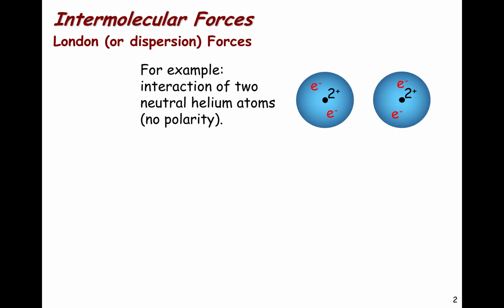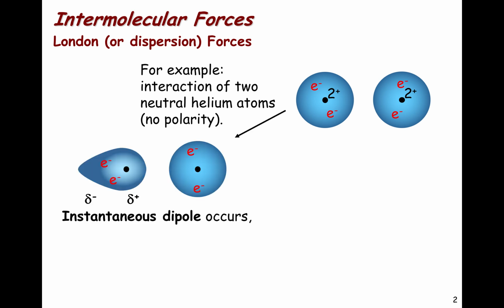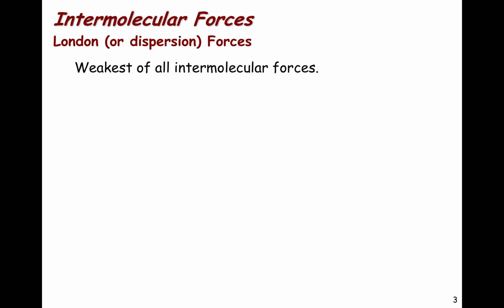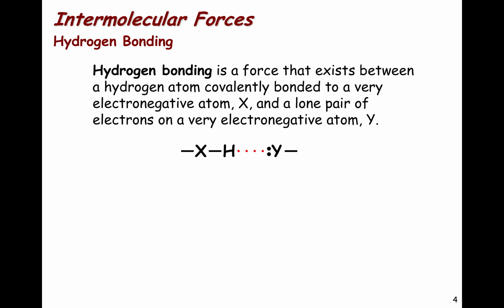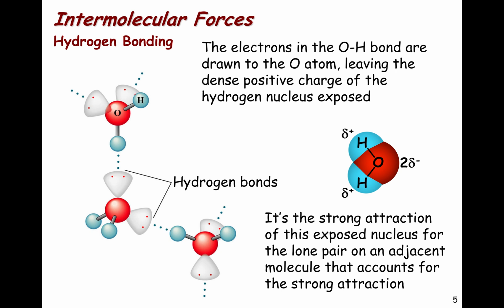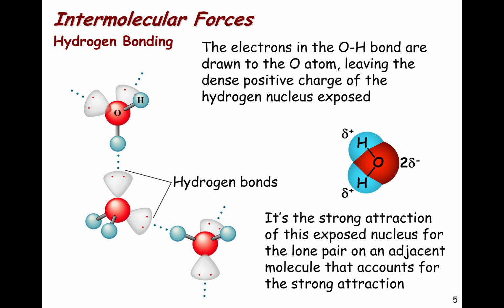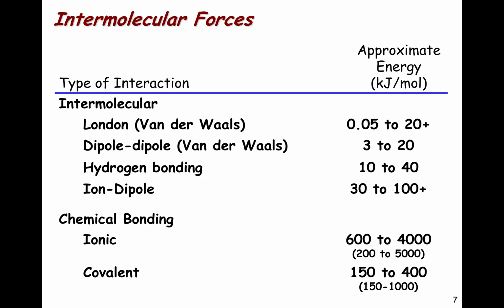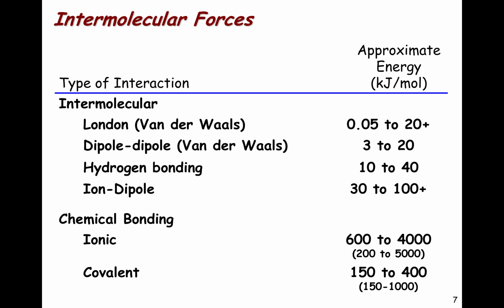CH 11.2 London Forces and H-Bonding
This video describes London Dispersion forces and hydrogen bonding interactions.